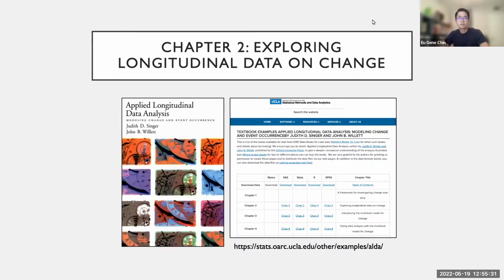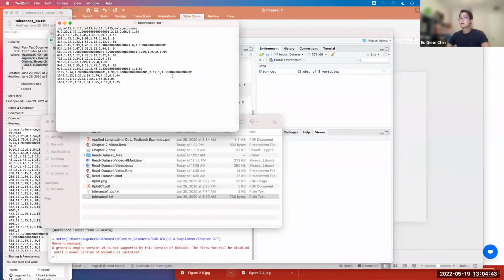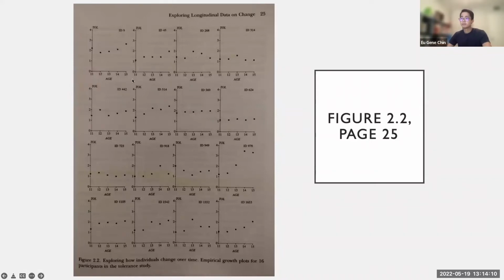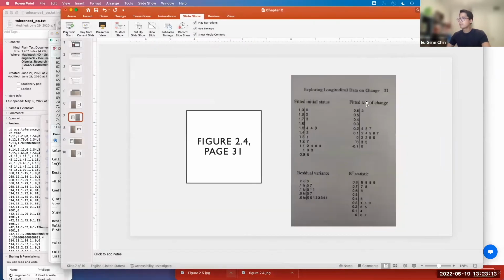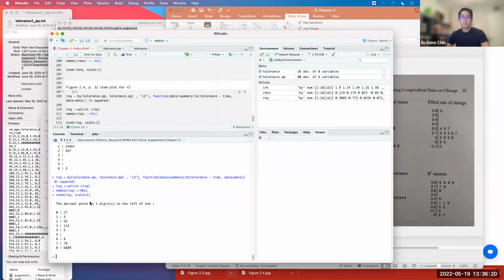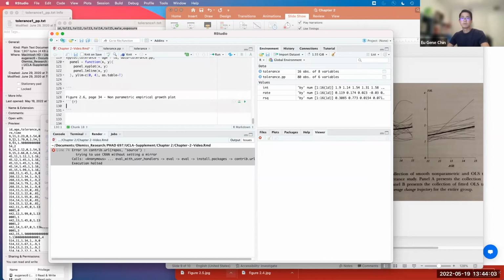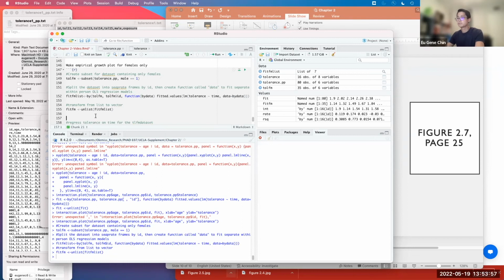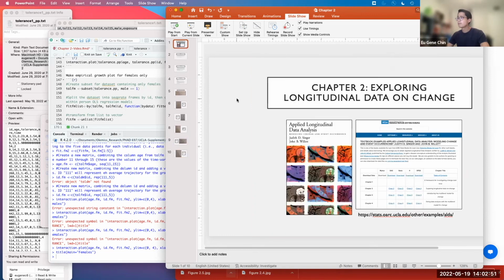Multilevel modeling in R Studio | Chapter 2: Exploring Longitudinal Data on Change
Brief video tutorial walking through examples discussed in Chapter 2 of Singer & Willett's (2003) textbook on applied longitudinal data analysis. These steps may be useful for exploring the dataset prior to building a multilevel model. Resources used in this video include:

Singer & Willet (2003). Applied longitudinal data analysis: Modeling change and event occurrence. Oxford University Press, Inc.

UCLA: Statistical Consulting Group. (2021). Textbook Examples Applied Longitudinal Data Analysis: Modeling Change and Event Occurrence by Judith D. Singer and John B. Willett.

Supplemental materials used in this video tutorial (e.g., powerpoint slides) can be retrieved at retrieved

Textbook examples recreated in this tutorial include:

Table 2.1, page 20 (bivariate correlations among scores obtained from measurement occasions)

Figure 2.2, page 25 (Empirical growth plots)

Figure 2.4, page 31 (Steam and leaf displays for fitted initial status, fitted rate of change, and R-square statistic resulting from fitting separate OLS regression models to the dataset)

Figure 2.5, page 32 (Fitted OLS trajectories superimposed on empirical growth plots)

Figure 2.6, page 23 (Collection of non-parametric trajectories and fitted OLS trajectories)

Figure 2.7, page 25 (Fitted OLS trajectory for subpopulations within a dataset)